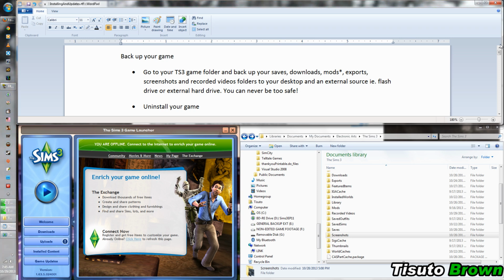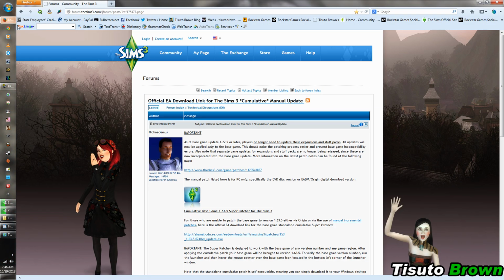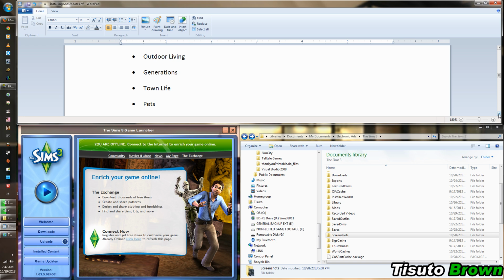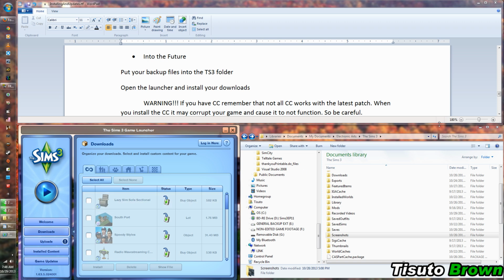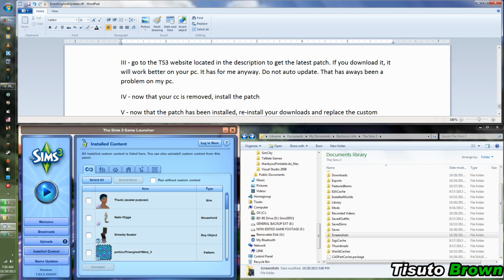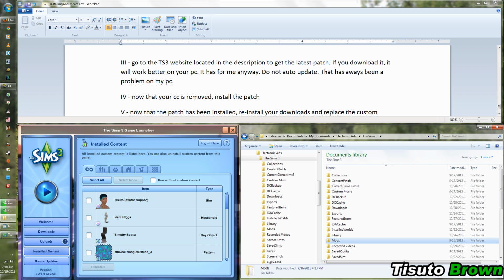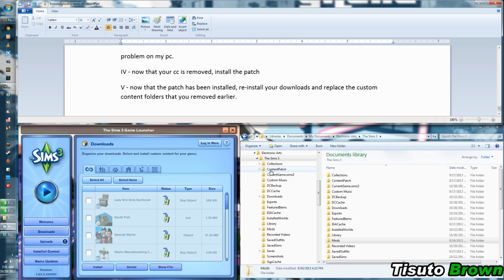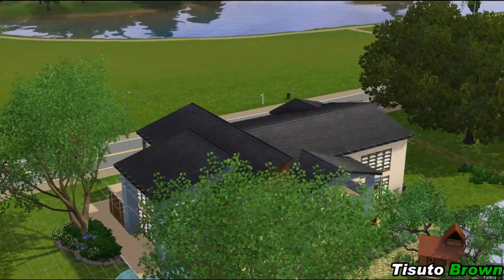The Sims 3 Tutorial | Installing and Updating Your Game and Projects Update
||| Back up your game |||
Go to your TS3 game folder and back up your saves, downloads, mods*, exports, screenshots and recorded videos folders to your desktop and an external source like a flash drive or external hard drive. You can never be too safe!

||| Uninstall your game |||
When your ready to re-install, go to the TS3 website to get the latest patch download link. It is safer in my own experiences to download the patch and then manually update it from my own pc. Safer and less likely to have errors. Install the base game and update it from the downloaded patch. I never auto update just because sometimes it will update while you still have your custom items installed and it can ruin your game. If you have CC then never auto update.

||| Install the rest of your expansions and stuff packs |||
Install Order: Base, World Adventures, High End Loft, Ambitions, Fast Lane, Late Night,
Outdoor Living, Generations, Town Life, Pets, Master Suite, Showtime, Katy Perry's Sweet Treats, Diesel, Supernatural, Seasons, 70's, 80's, & 90's, University, Island Paradise, Movie Stuff, Into the Future

Put your backup files into the TS3 folder then open the launcher and install your downloads

WARNING!!! If you have CC remember that not all CC works with the latest patch. When you install the CC it may corrupt your game and cause it to not function. So be careful.

UPDATES!!
I - back up your game : Saves, Downloads and Exports and remove any custom folders that you added to the game
II - open the launcher, choose installed content and select all. You need to uninstall your custom content. For me it's just easier to uninstall all the added content. Check it twice!
III - go to the TS3 website to get the latest patch. If you download it, it will work better on your pc. It has for me anyway. Do not auto update. That has always been a problem on my pc.
IV - now that your cc is removed, install the patch
V - now that the patch has been installed, re-install your downloads and replace the custom content folders that you removed earlier.

If you have questions be sure to ask.

ARTIST: Dan O' Connor